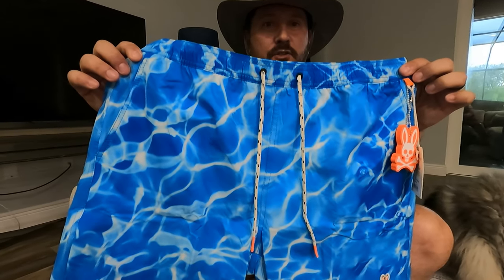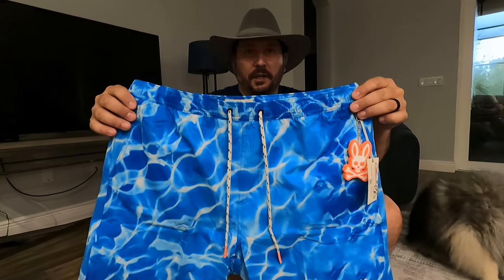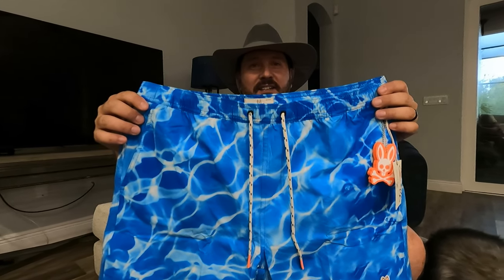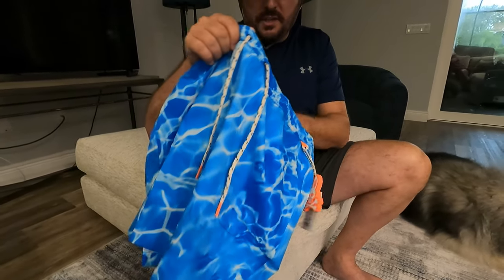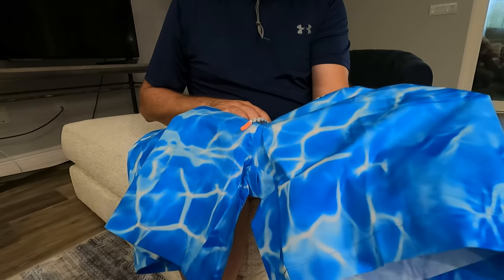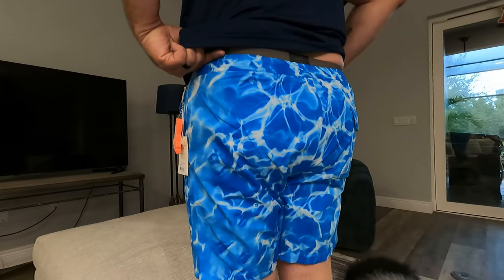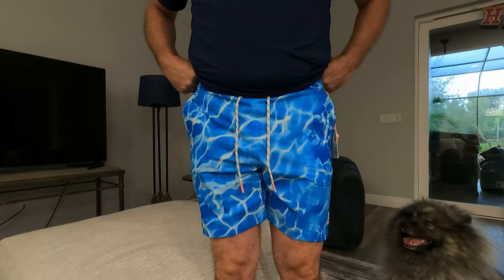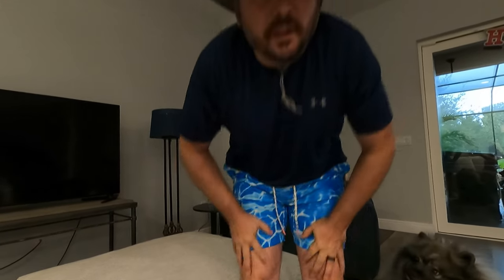Psycho Bunny Seasalter Swim Trunks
(Amazon)